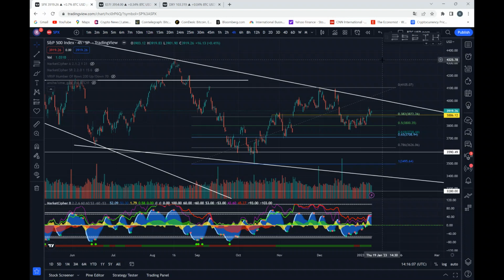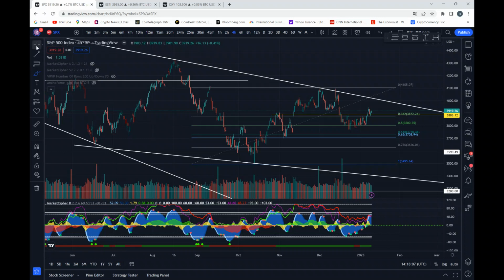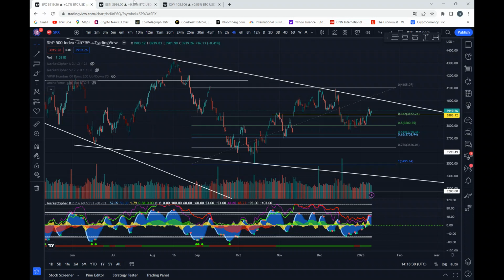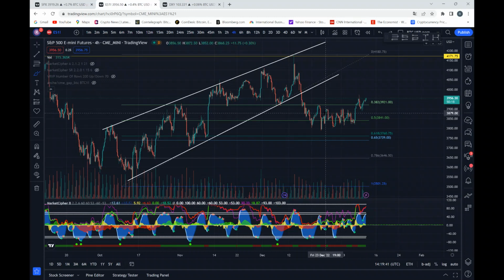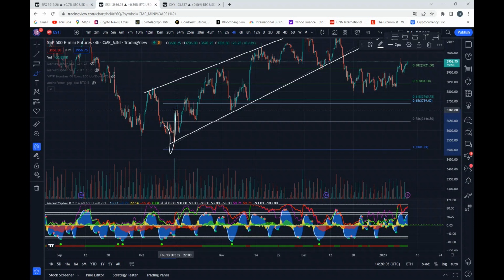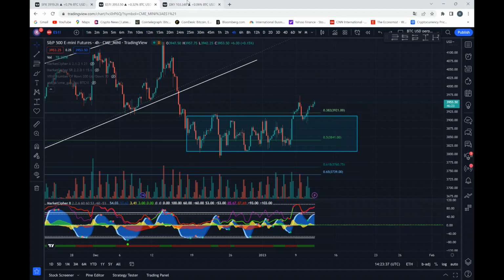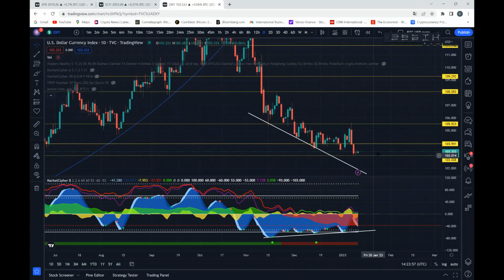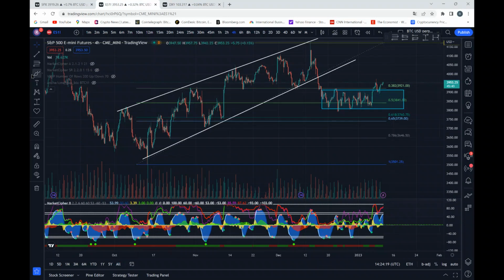DEEP DIVE INTO S&P500!!